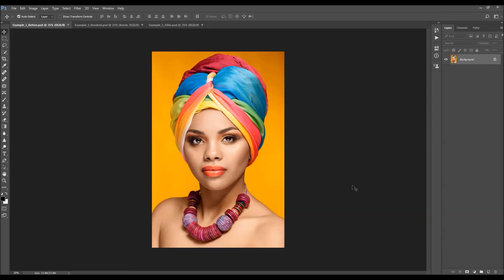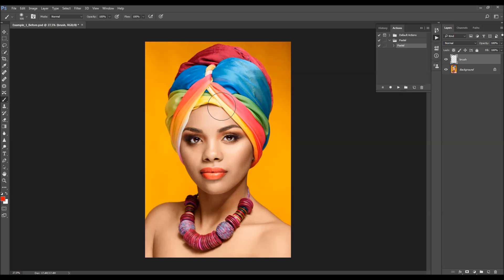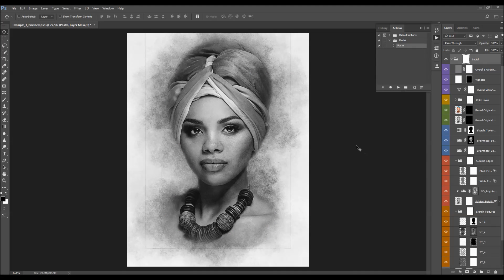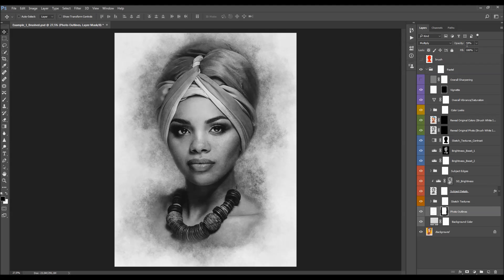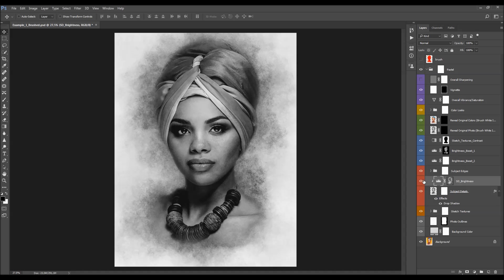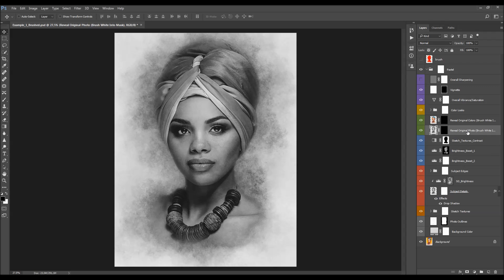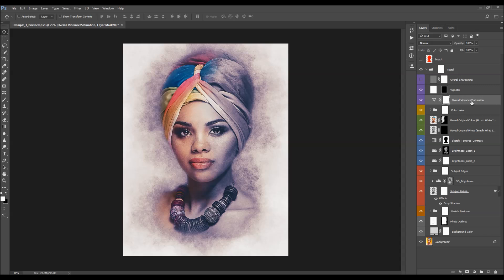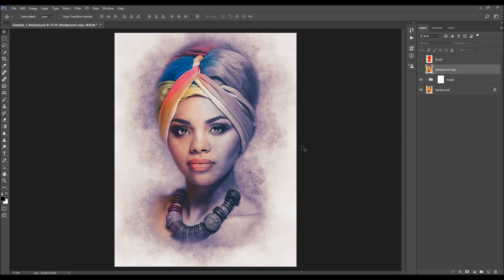Pastel Photoshop Effect | Adobe Photoshop Tutorial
Pastel Photoshop Action
Create pastel sketch effect from your photos with just a few clicks! Open your photo, simply brush over your subject and just play the action. It’s really that simple! Creating this advanced Photoshop pastel drawing effect has never been this easy and fun.

The action will do all the work for you, leaving you fully layered and customizable results that you can further modify. Every element is a single layer. The action will also create 35 color looks that you can choose from.

The action is also made so that everytime you run the action – you’ll get unique result, even if you use the same brushed area. The action will always create a unique pastel textures variation. You can create unlimited number of results!

Features:
- 35 preset color looks included.